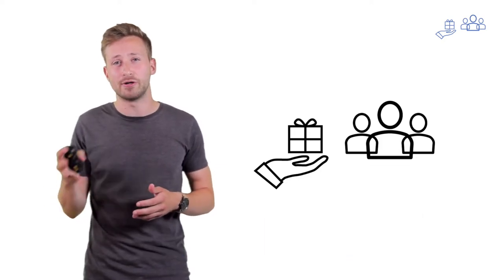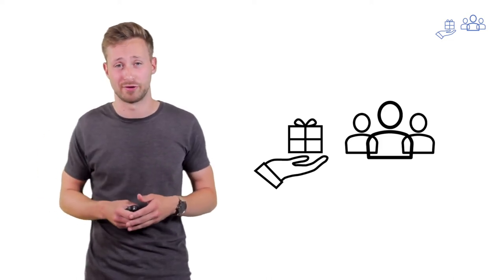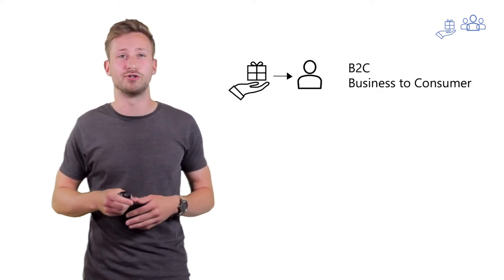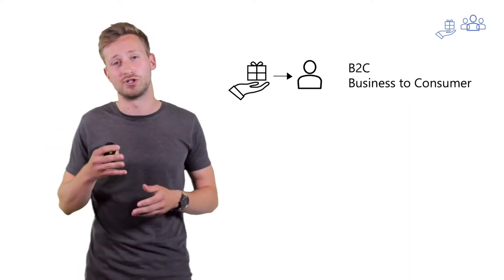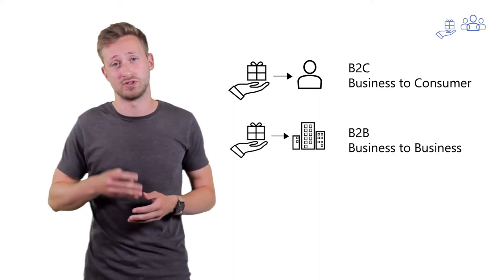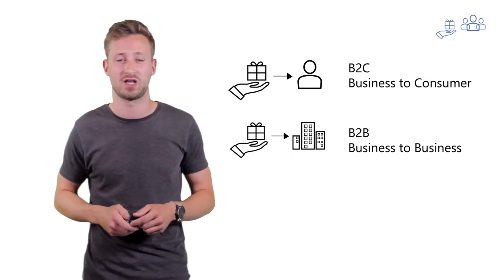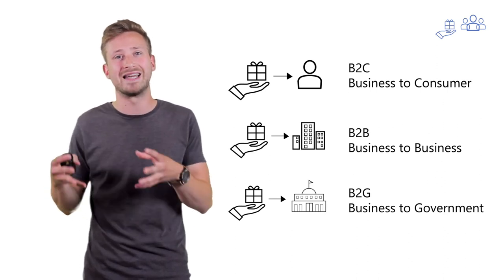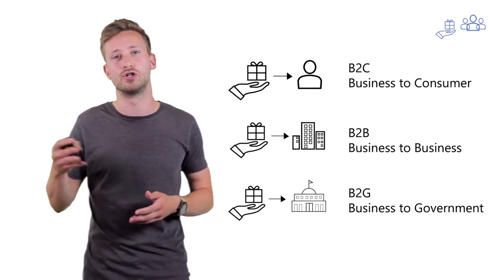The difference between B2C, B2B and B2G markets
In this video we discuss the difference between B2C (business to consumer), B2B (business to business) and B2G (business to government) markets.